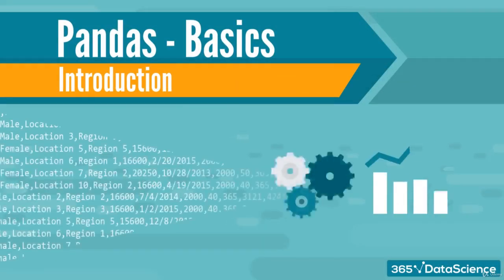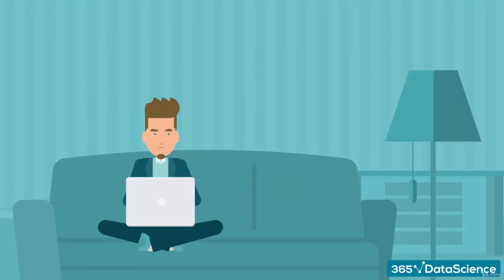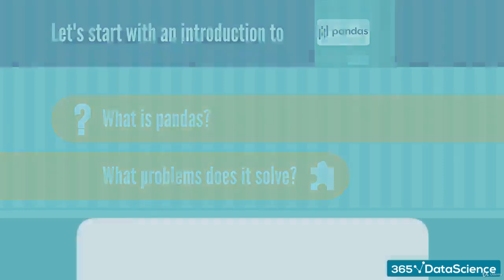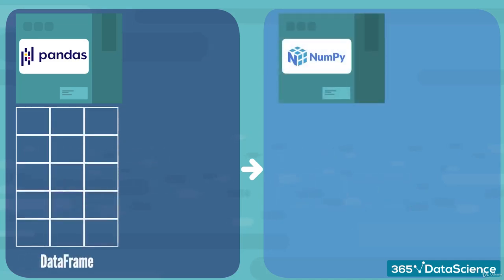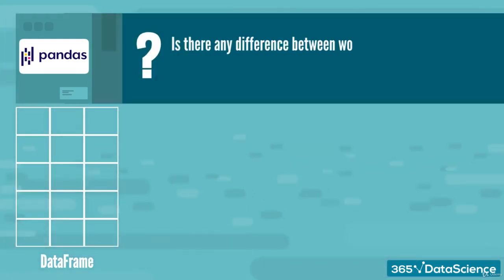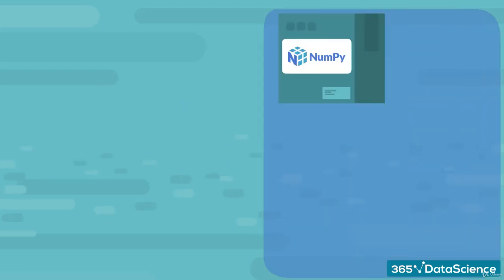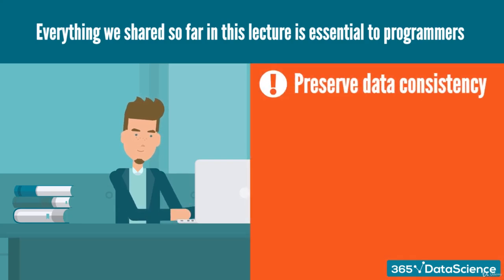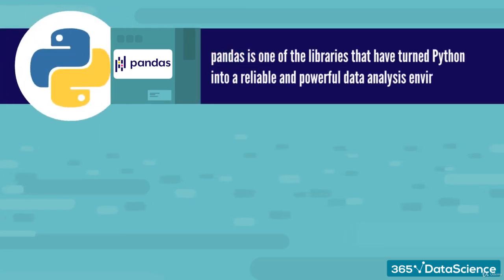001 Introduction to the pandas Library